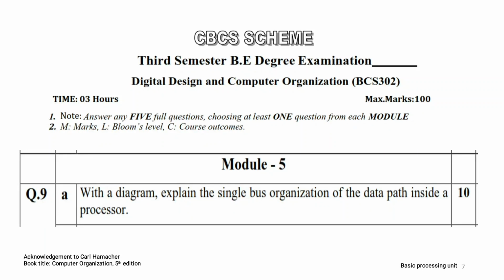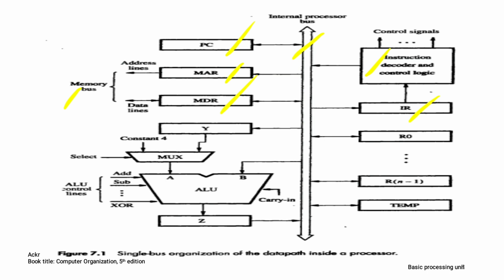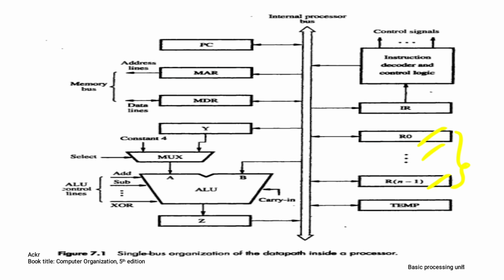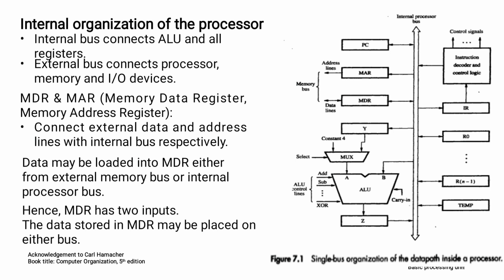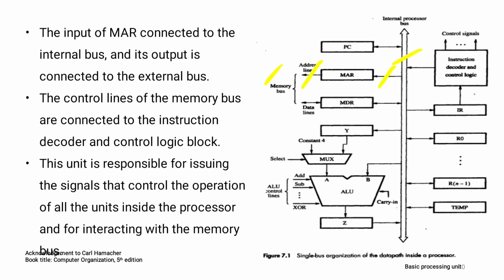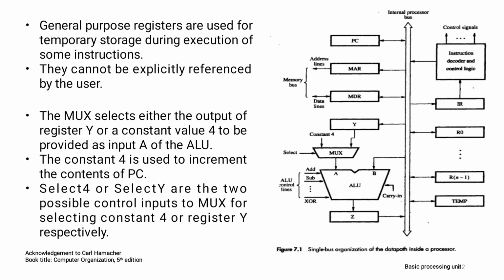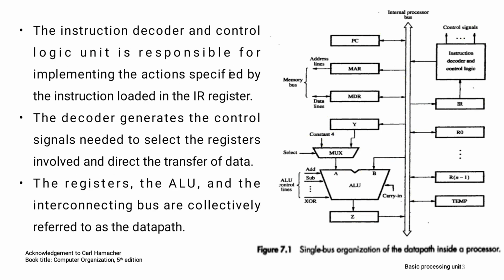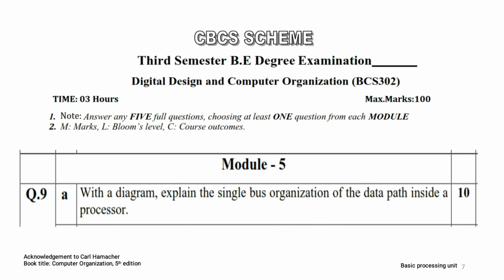Model Question Paper, Set-1, Q9a | Computer Organization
Explain datapath with internal organization of the processor is discussed in this video.